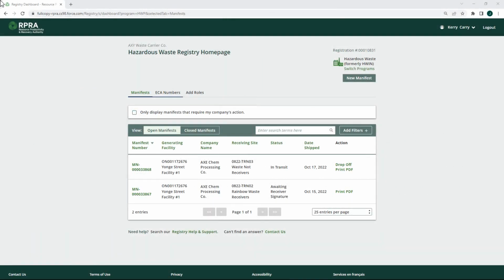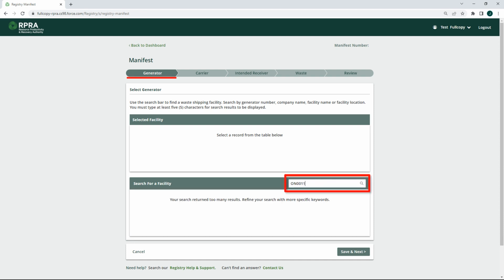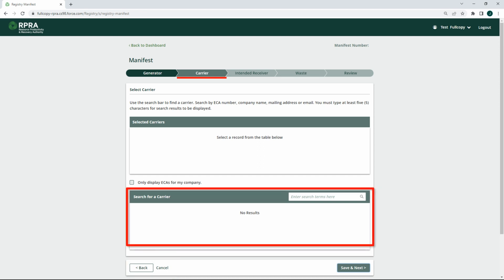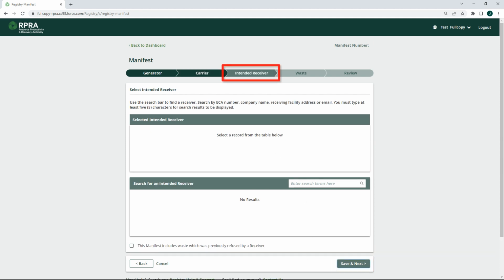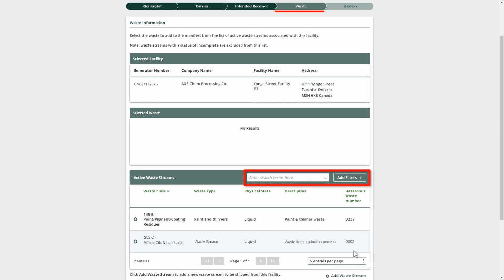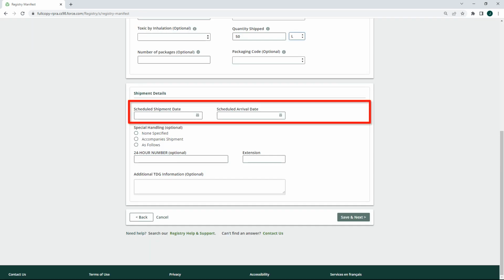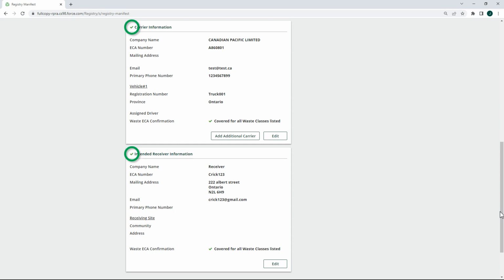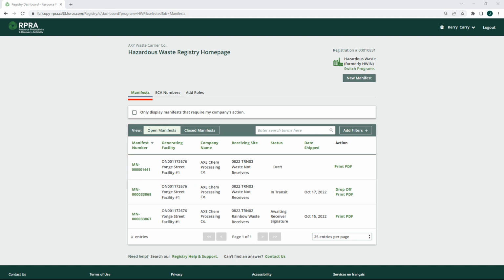How to Initiate a Manifest as a Carrier - HWP Registry